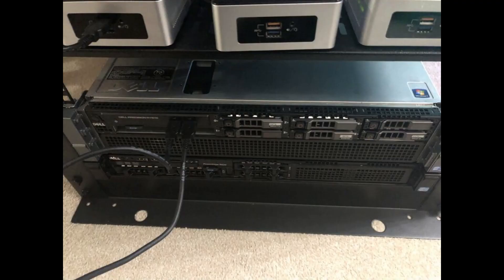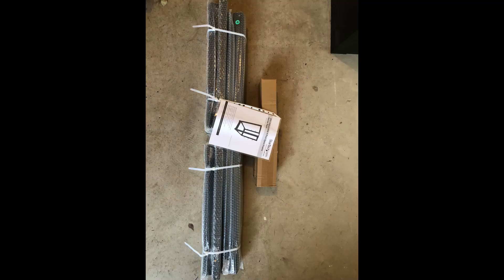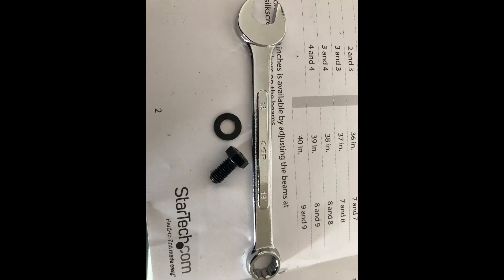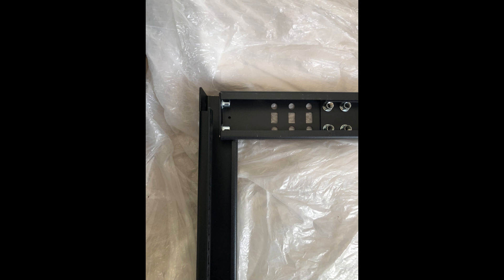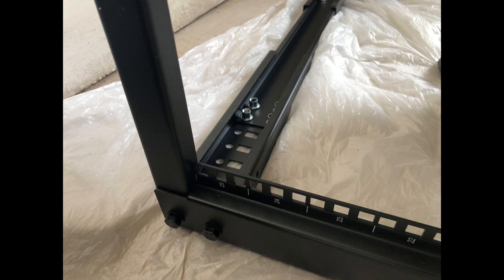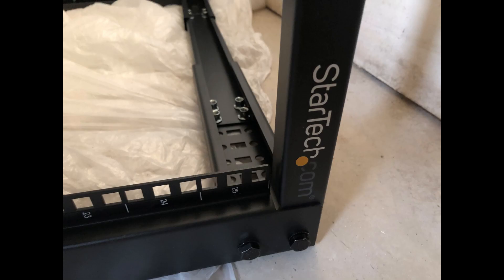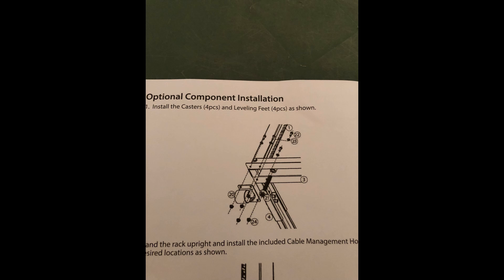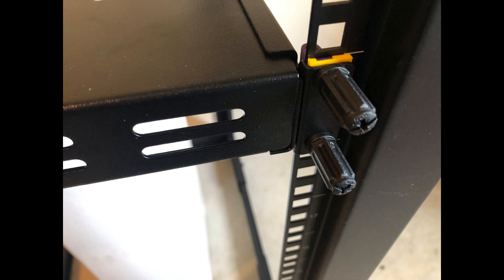Assembling A Home Lab Server Rack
In this video we show you how we assembled a Startech.com 19 inch four post open frame rack

Whether you've got several computers and need somewhere to keep them all

Or you just want to tidy up an area for a few IT devices

You'll probably consider buying a server rack to house everything in

And aside from the reasonable price, what appeals about these racks from Startech.com is that you can adjust the depth from 22 to 40 inches

This gives you a lot of flexibility for installing servers and shelves

Everything is included in the box it arrives in, including the tools

Once built, rather than using cage nuts to attach everything, I now use Rackstuds

Useful Links:
Startech 25U Rack

MY RECORDING HARDWARE:
Blue Yeti USB Microphone
Blue Radius III Custom Shockmount for Yeti and Yeti Pro USB Microphones
RØDE PSA1 Professional Studio Arm
Aokeo Professional Microphone Pop Filter
Logitech StreamCam
Elgato Key Light Air - Professional 1400 lumens Desk Light
Neewer 2 Packs Tabletop LED Video Light Kit

startech rack assembly, startech rack 25u, startech.com open frame server rack, startech, home lab rack, Home Lab Server Rack, server rack installation, server rack assembly